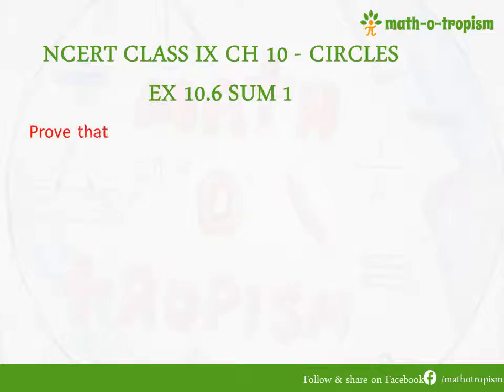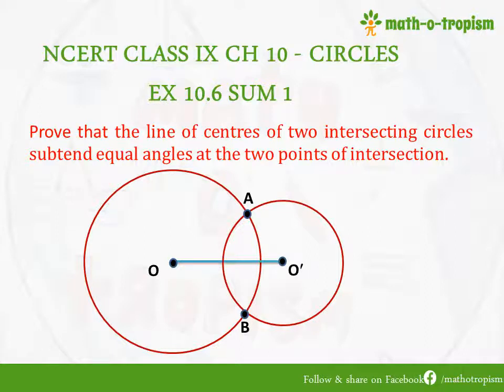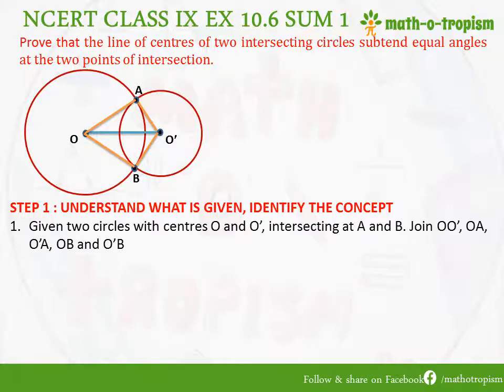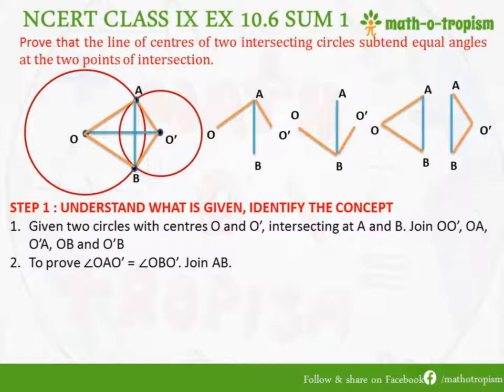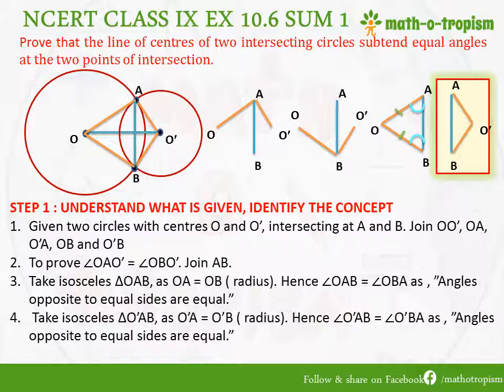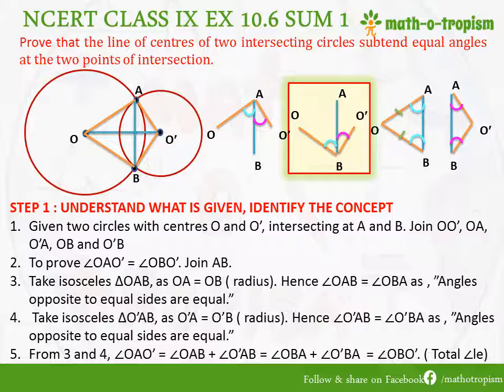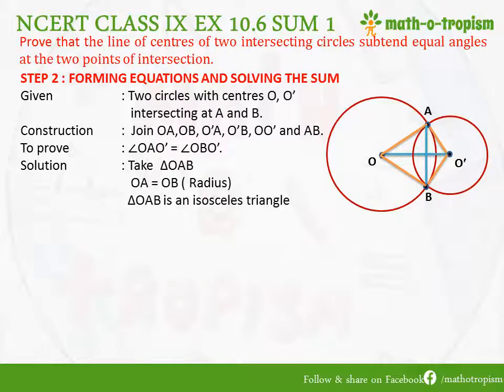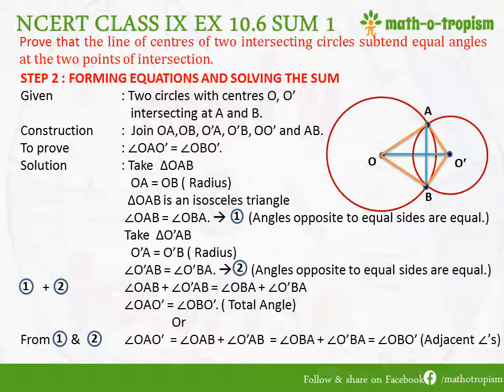NCERT Class IX Ex 10.6 Sum 1: PT the line of centres of two ....at the two points of intersection.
NCERT CLass IX Ex 10.6 Sum 1: Prove that the line of centres of two intersecting circles subtend equal angles at the two points of intersection.
Timeline
0:00 Sum
1:22 Understanding the sum
4:18 Solving the sum
For other sums from NCERT CLASS IX